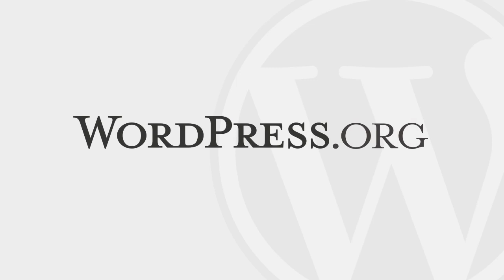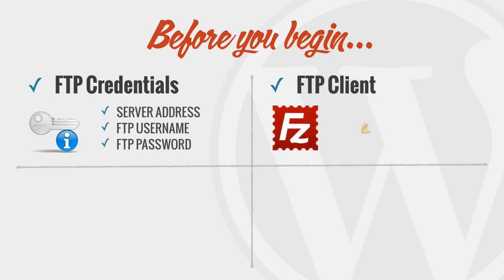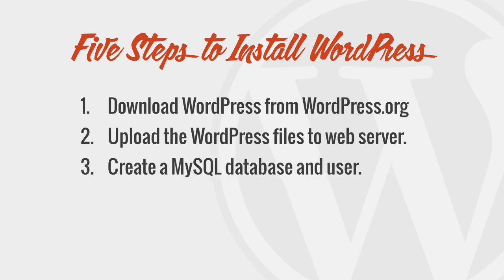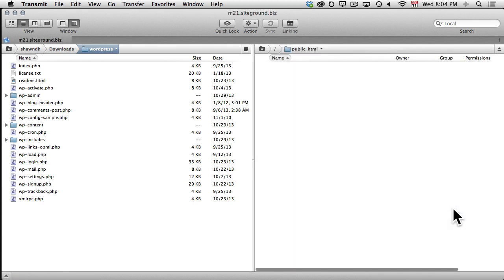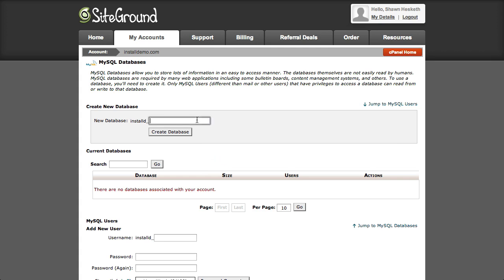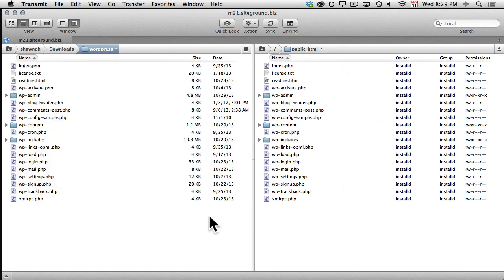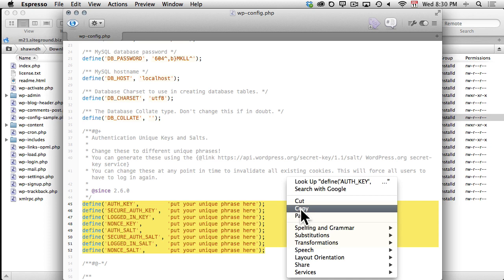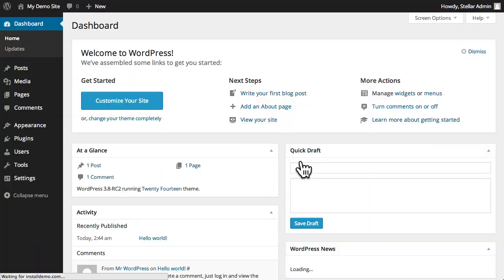03 How to Install WordPress